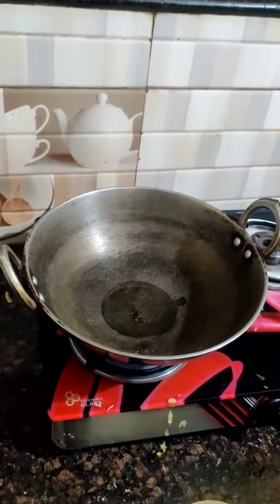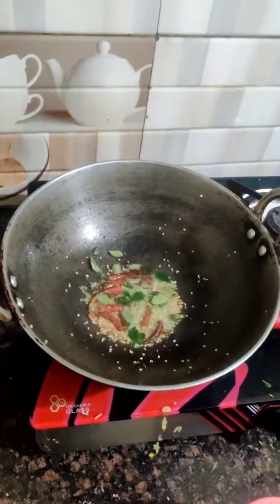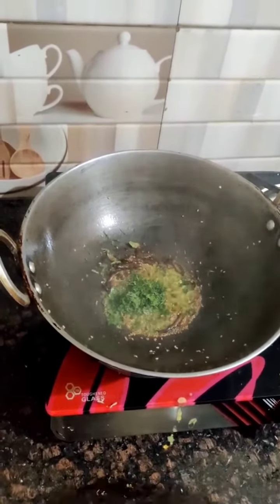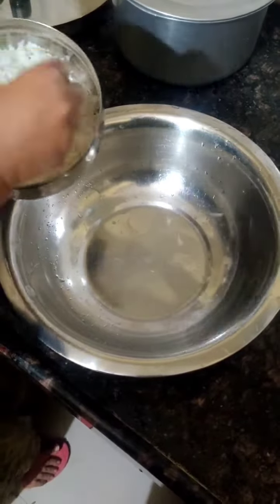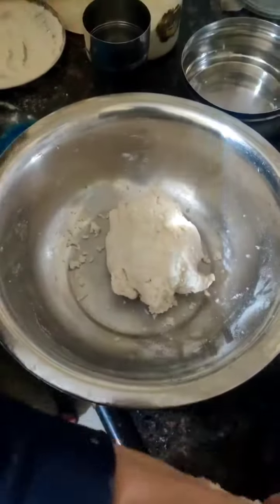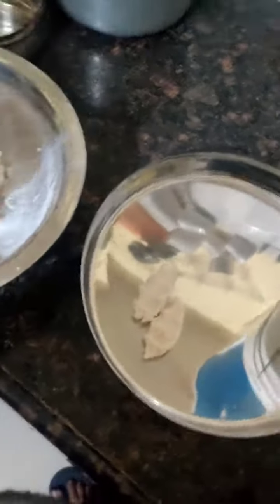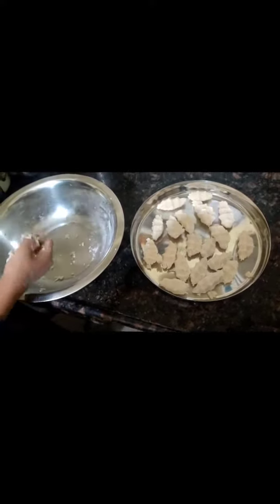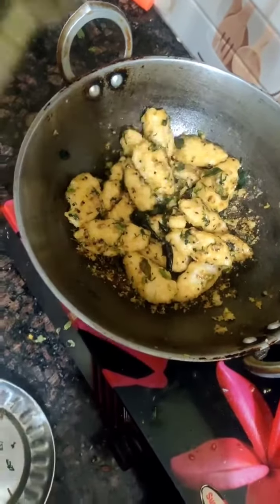आसनी से बने #झटपट्ट बनाया#छत्तीसगढ़ी व्यंजन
MUTHIYA👌👌😍😍😍